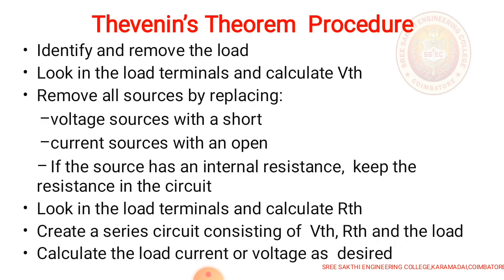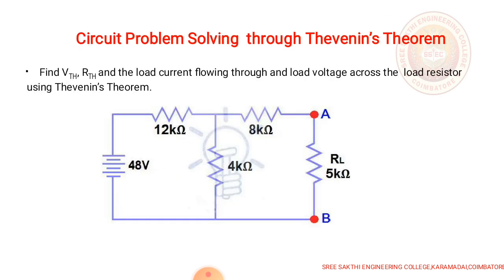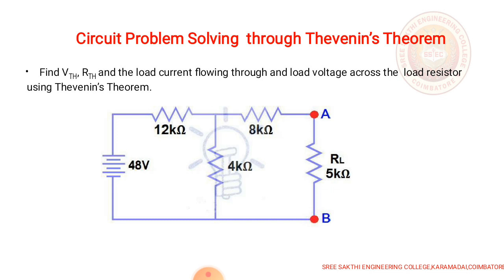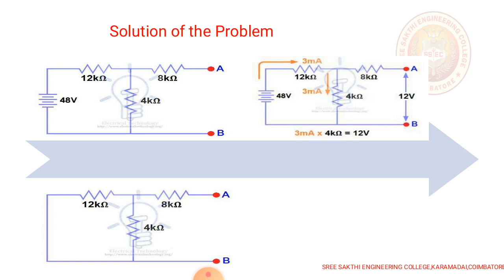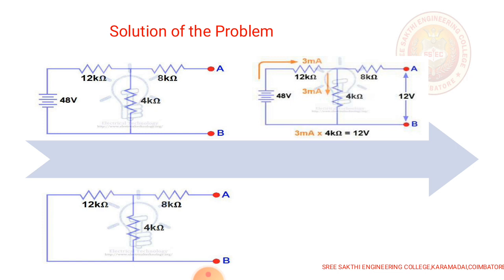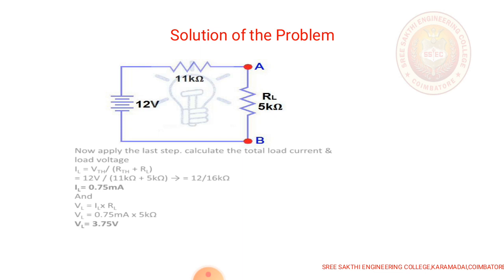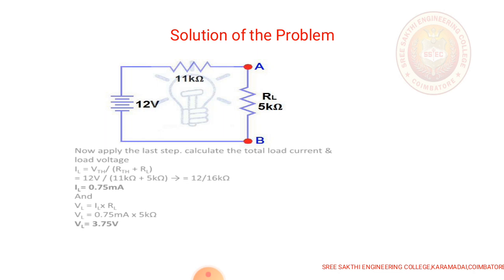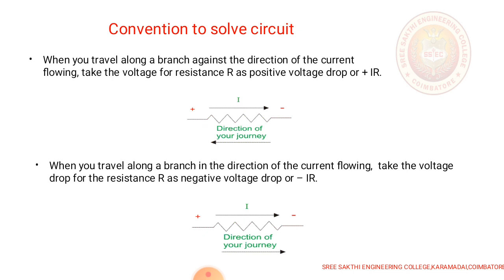unit 1 thevenins theorem